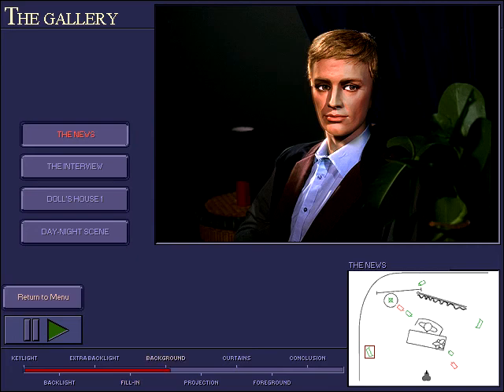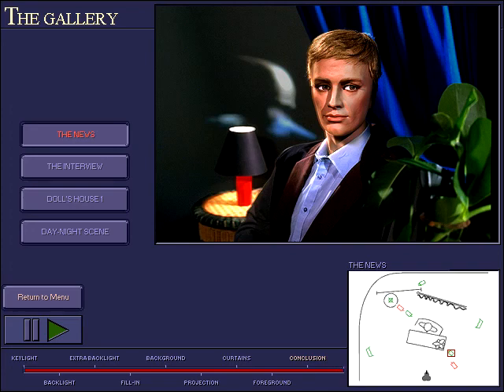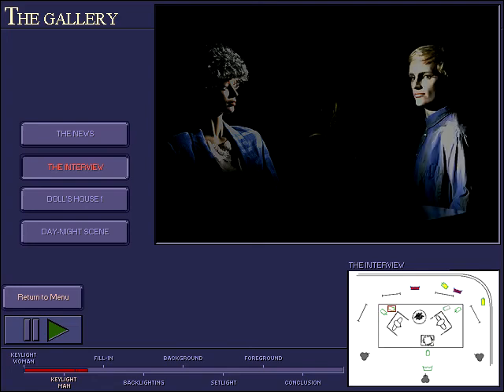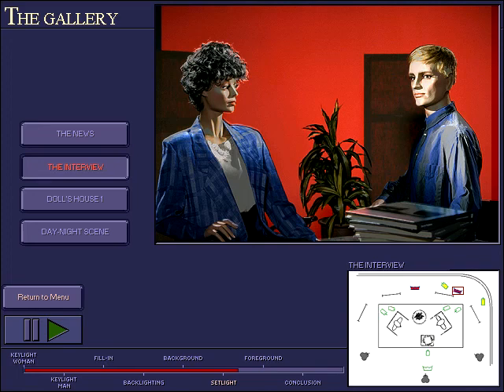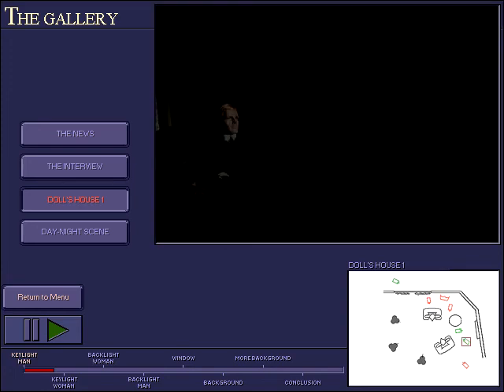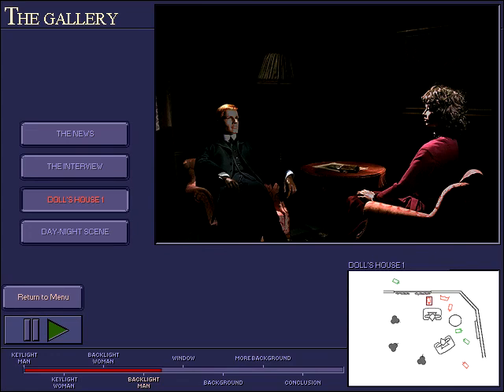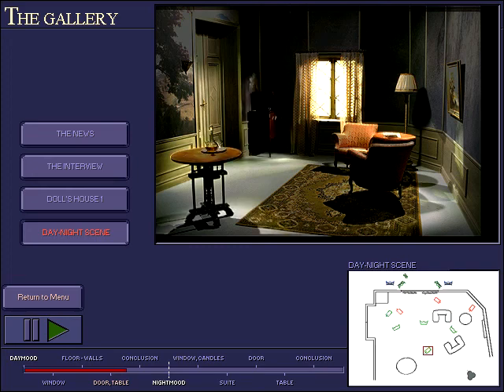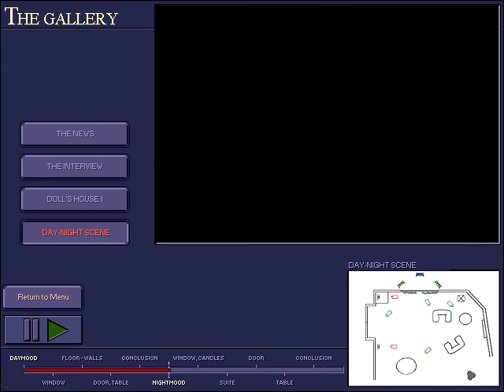Lightstudio for Windows - The Gallery (5)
This is quite an old swedish program that runs under Win95. It has been desigend to teach students how to setup the lighting for video productions. I needed to run it for University, but they had only 5 PCs for over 100 Students, so I decided to record it. Most of the time the program is more or less a linear video tutorial.
Unfortunately the sound is sometimes messed up a bit - don't really know, what happened to it.